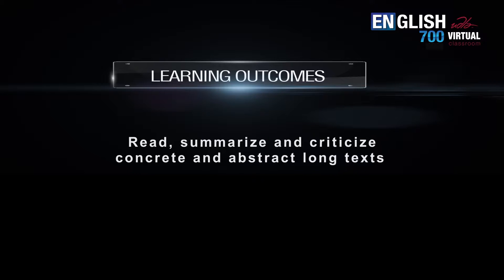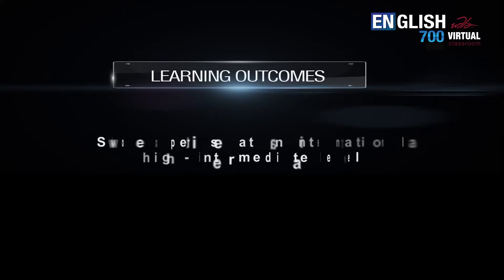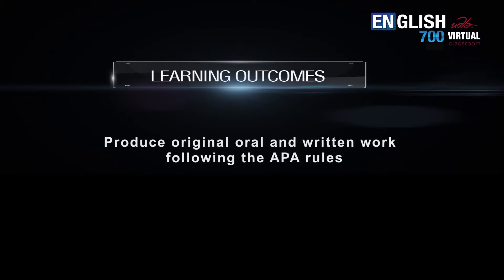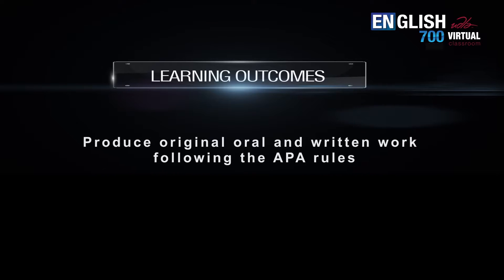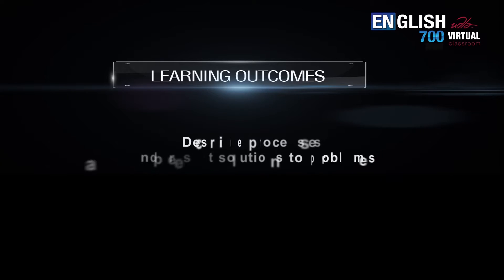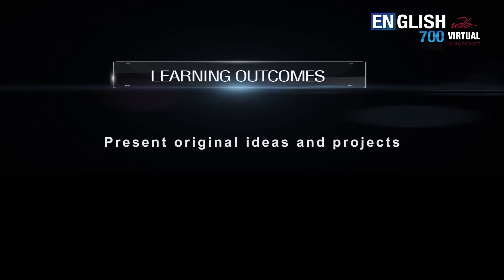Inglés 700 Virtual Classroom - Facultad de Idiomas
Facultad de Idiomas